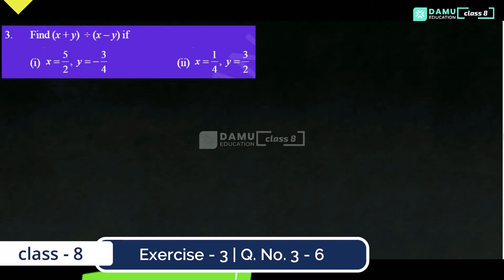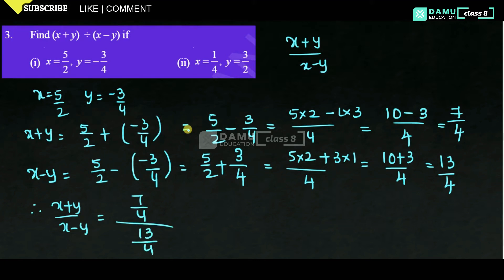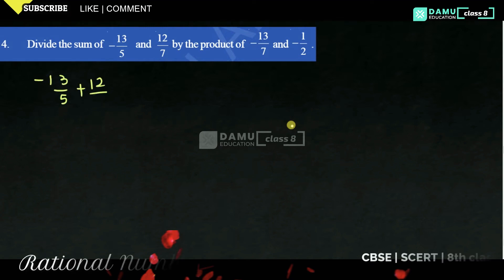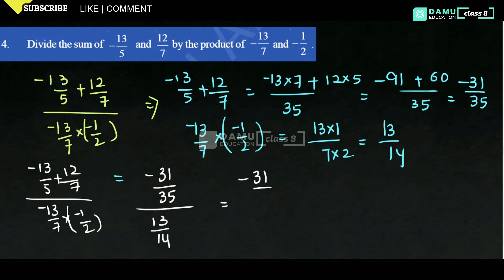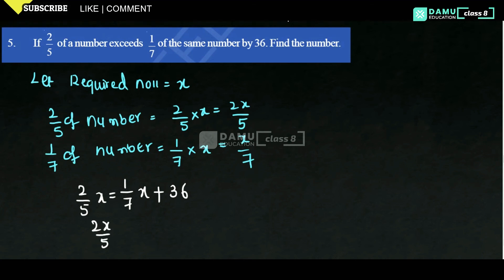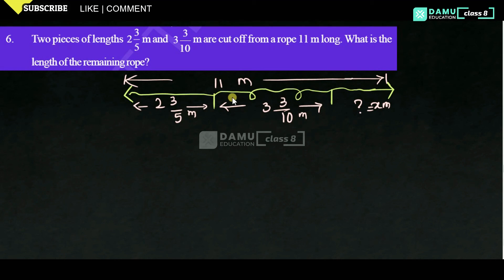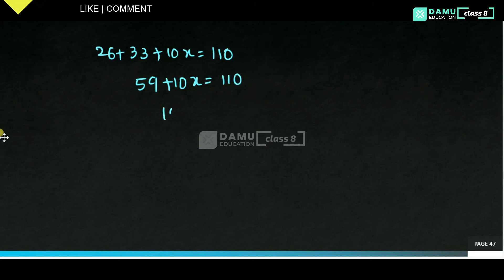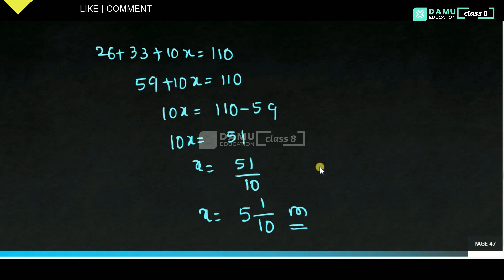Rational Numbers | Ex 3 Q 3-6 | Rational numbers (Fractions) Divisions | 8th Class Maths Answers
Rational Numbers| 8th Class | SCERT

8th Class Andhra Pradesh and Telangana Mathematics solutions

6th class | NCERT | CBSE
* Knowing our Numbers
* Whole Numbers
* Integers
* Fractions
* Decimals
* Data Handling
* Mensuration
* Algebra
* Ratio and Proportion
* Symmetry

7th class | NCERT | CBSE
* Integers
* Fractions and Decimals
* Data Handling
* Simple Equations
* Comparing Quantities
* Rational Numbers
* Practical Geometry
* Perimeter and Area
* Algebraic Expressions
* Exponents and Powers
* Symmetry

8th Class | SCERT | AP & TS

9th class | NCERT | CBSE
* COORDINATE GEOMETRY
* STATISTICS & PROBABILITY

10th class | NCERT | CBSE
* STATISTICS & PROBABILITY

Maths Classes
Exam Tips
PSC Exams
Formulas Explanation
Math Formulas
Math Teasers
MCQ Tricks
MCQ Tips